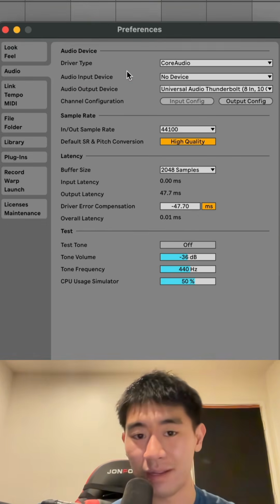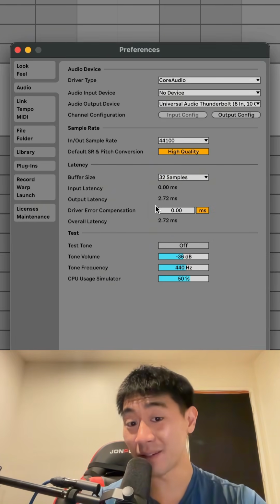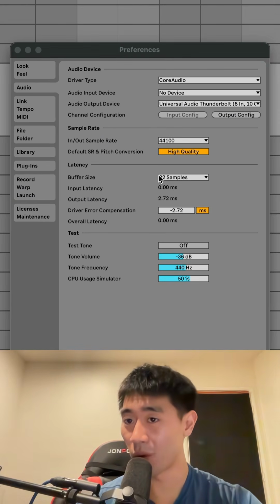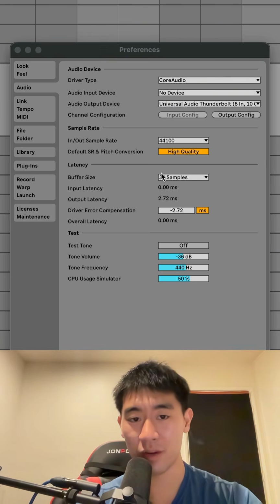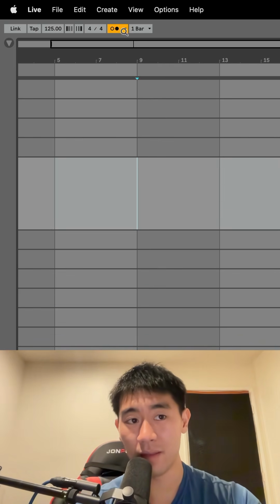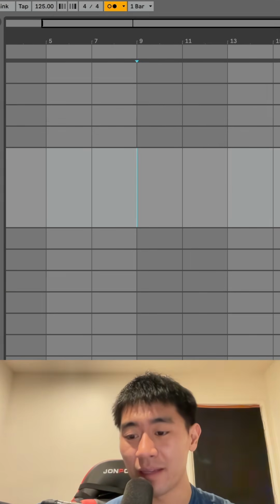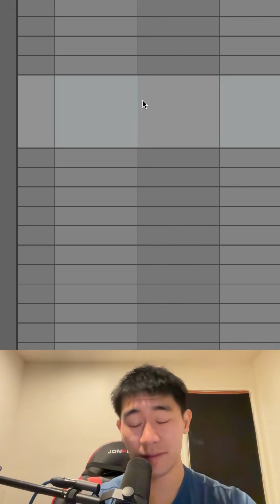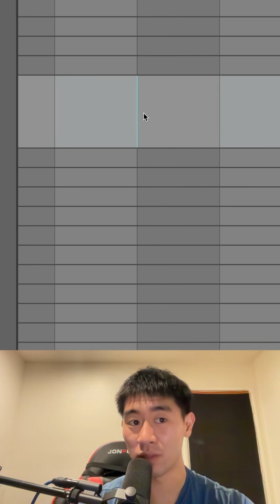Easy Way To Stop Vocal Lag In Ableton!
If you record in Ableton and are unsure on how to fix the delay, this video is for you. This video I explain how to reduce the amount of lag or wait and see when recording vocals in Ableton. Using these tips is a great way to reduce the amount of latency or lag you might be experiencing when you are recording your vocals or any live instrument.

Using the one cuff method when listening with headphones, turning down the buffer size, playing with a metronome, and recording in a simpler session are some of the many ways you can reduce latency when recording. @Ableton

Quick tip for artists and singers recording in Ableton Live who experience slow sessions or vocal delay. This video shows how to fix latency issues by adjusting settings, especially by turning off the insert button to improve recording performance. Now you can get back to being a music producer without all the hassle!